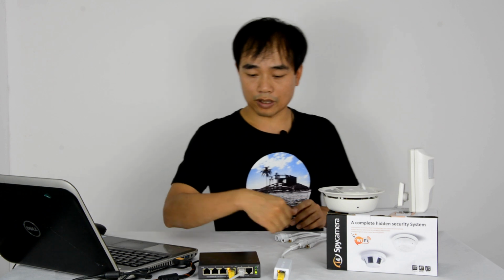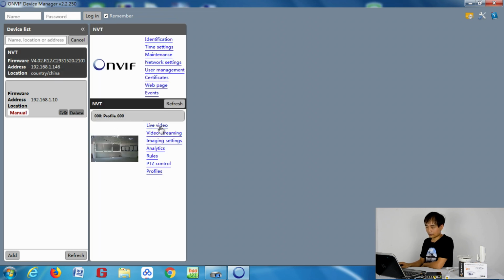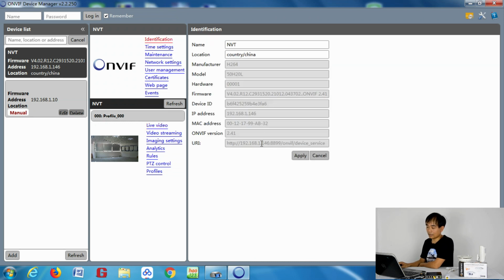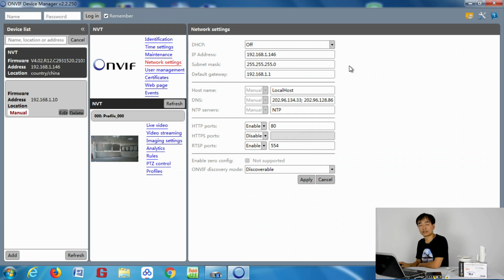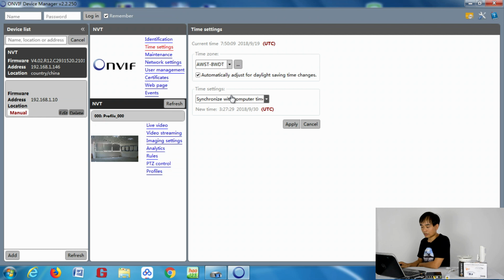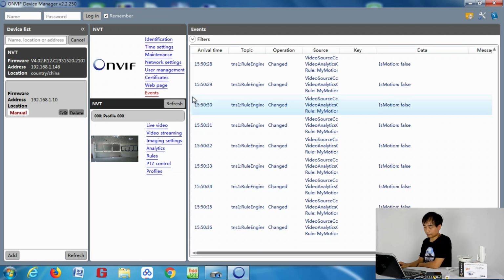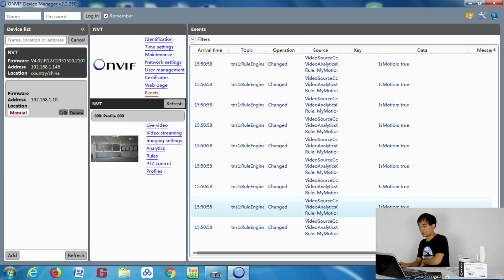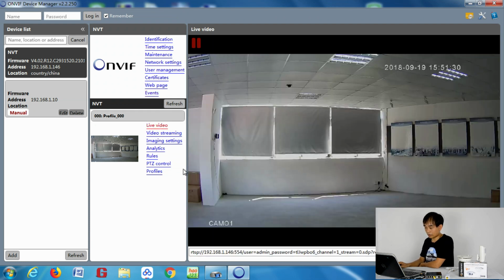Check your IP camera's compatible issue with Onvif Device Manager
Compatible issue is something you need to examine before integrating IP camera to ONVIF NVR or 3rd party VMS software. This video talk about how to use ONVIF device manager to check with your IP camera. The motion detection is included in the events section.